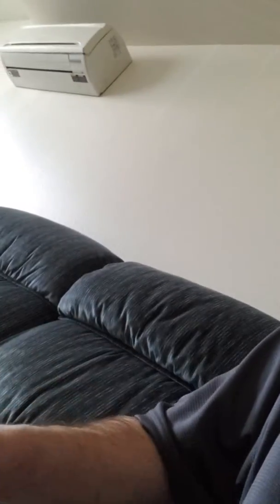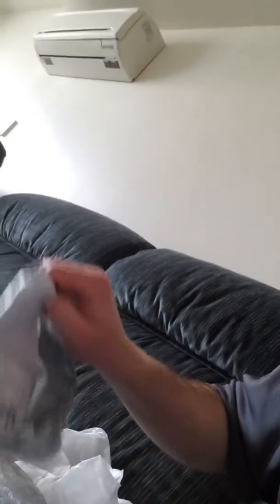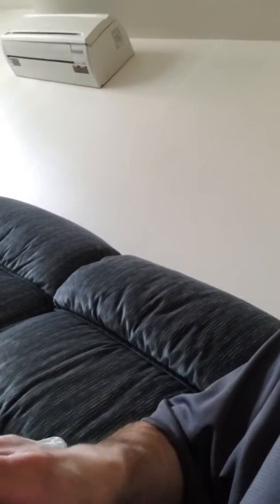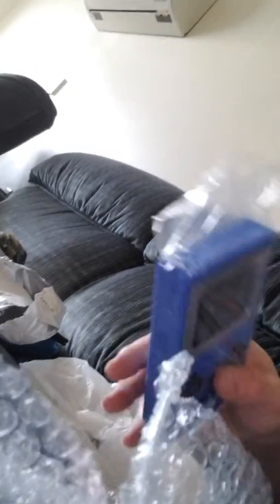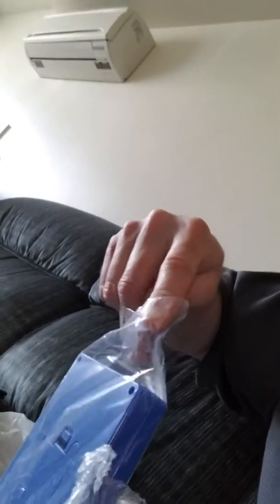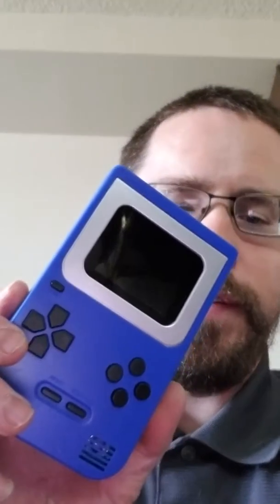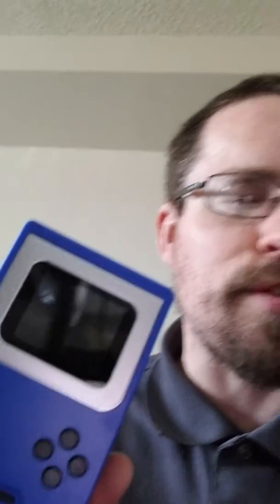Ordered a 268 in 1 games in 1 game boy thing on Tophatter.com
What the heck is this? Screen too small to even see anything and screen resolution is messed up because it's so small. Not recommended.